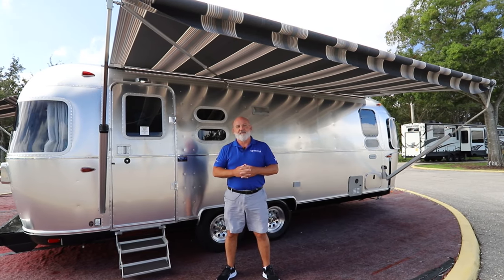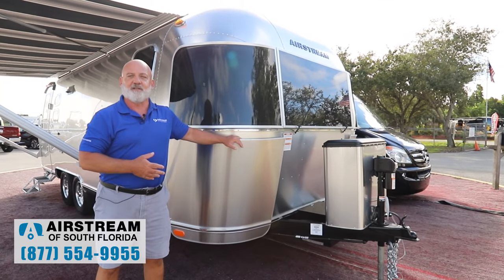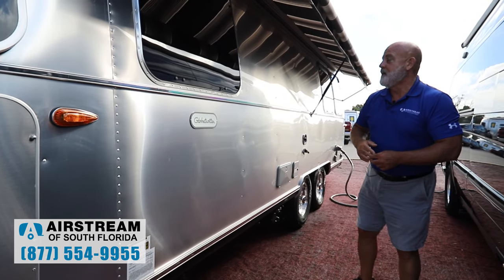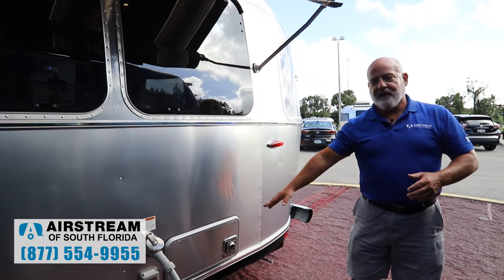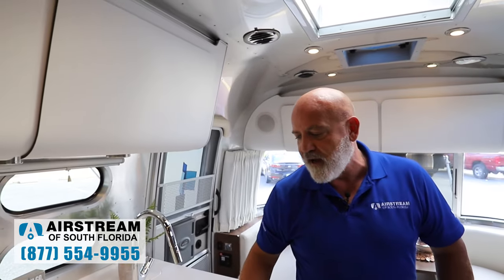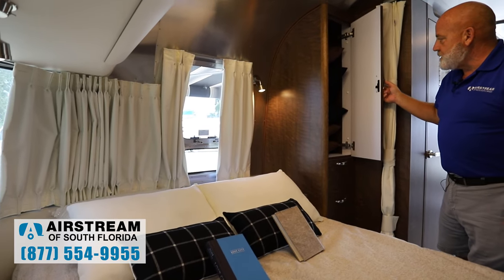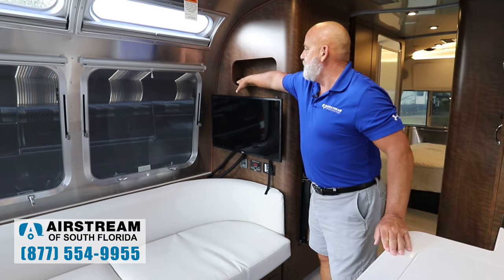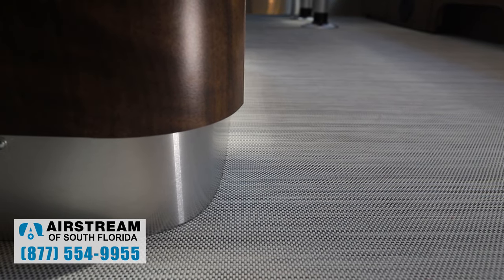2021 Airstream Globetrotter 25FB Travel Trailer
Take a tour of the 2021 Airstream Globetrotter Travel Trailer with Airstream of South Florida Sales Consultant Tom Watts.